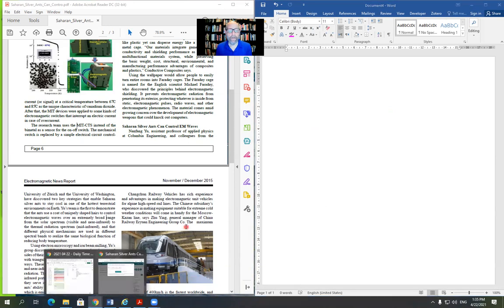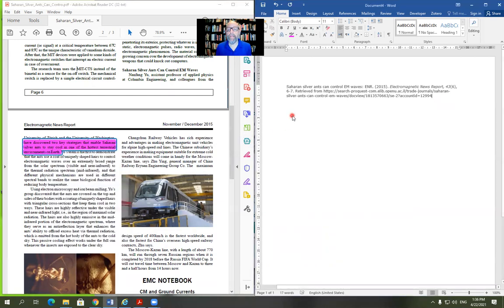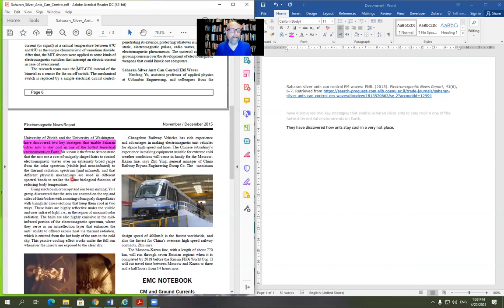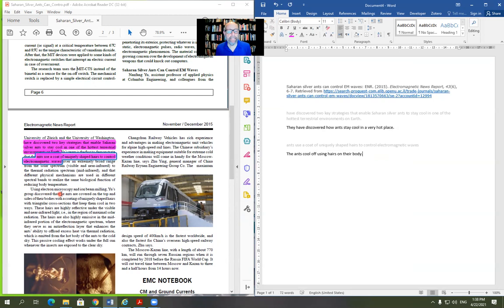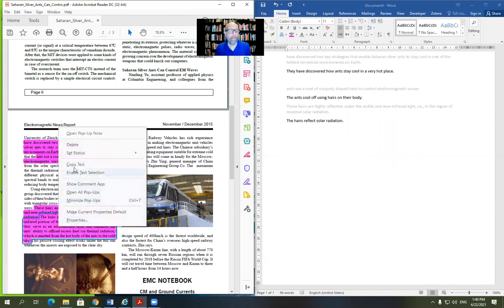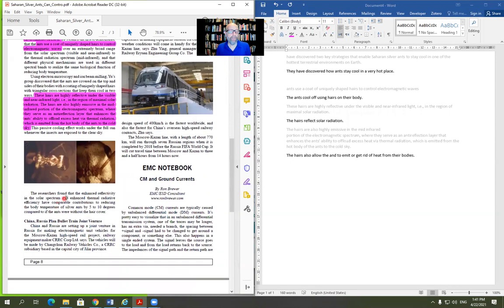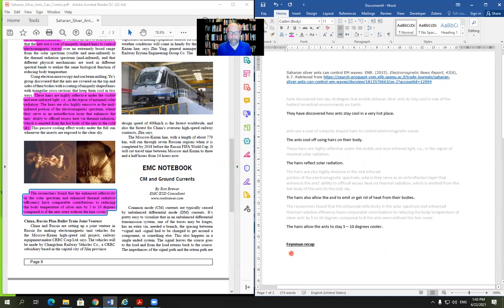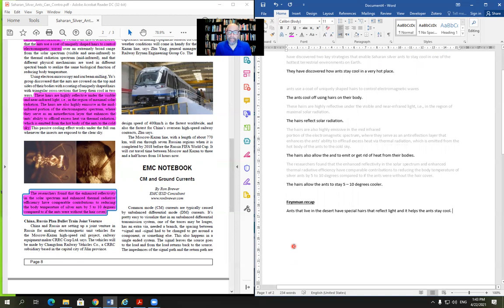How to take notes while reading